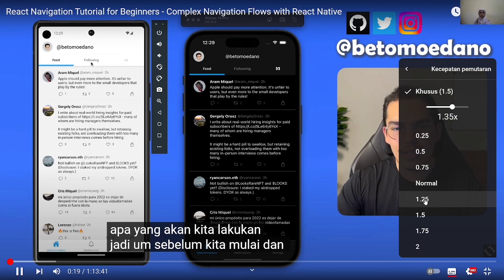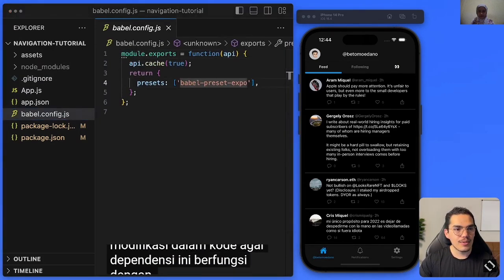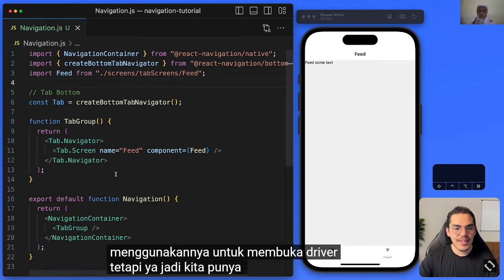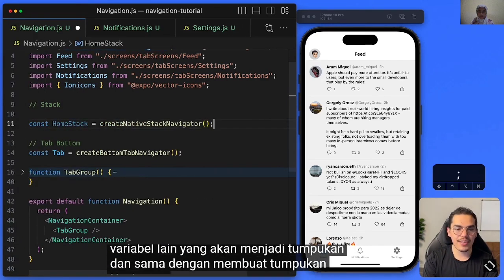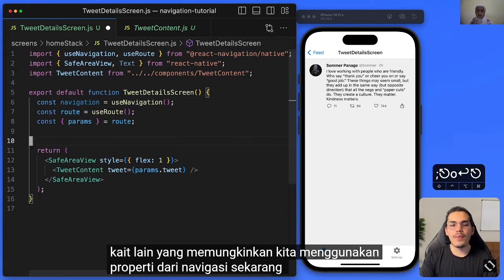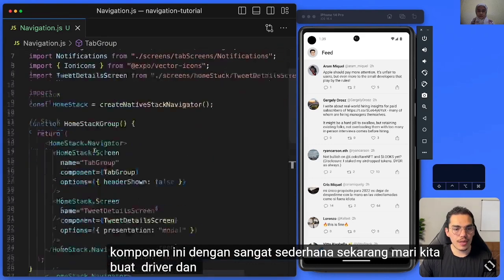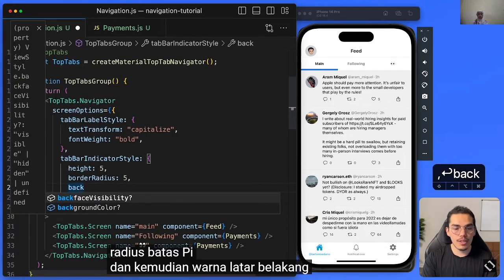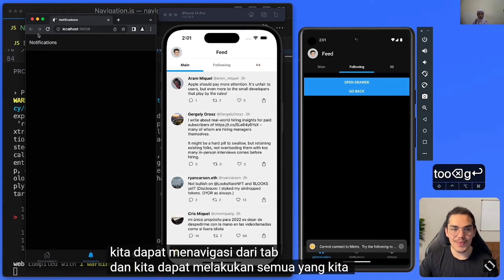tugas pertemuan 13 menyimak video yang telah diberikan menggunakan tools Obs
nama: Lara Aulia Putri
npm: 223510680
Kelas: 5F